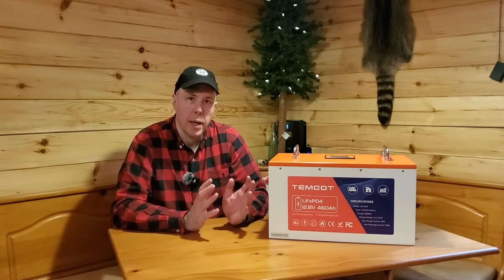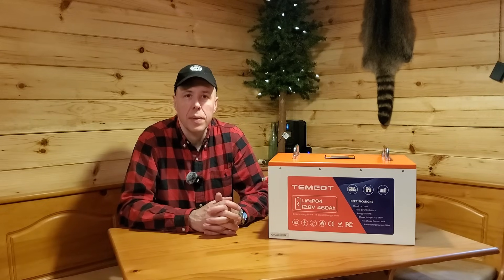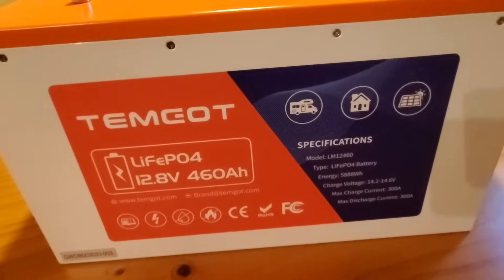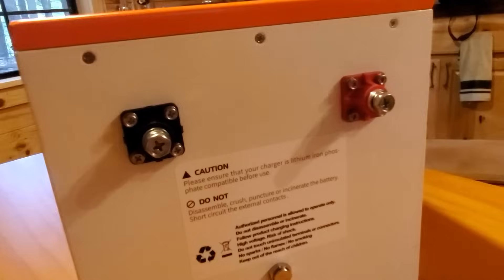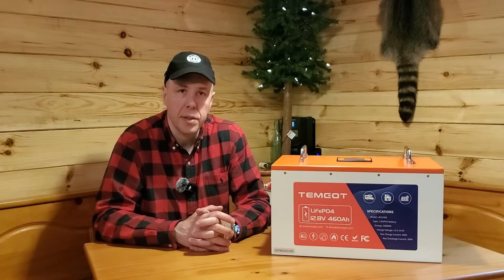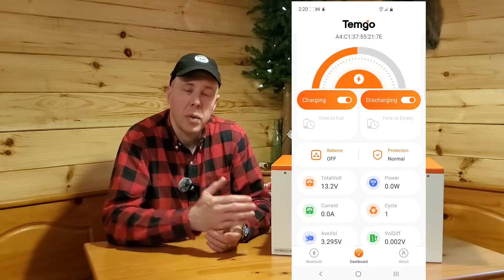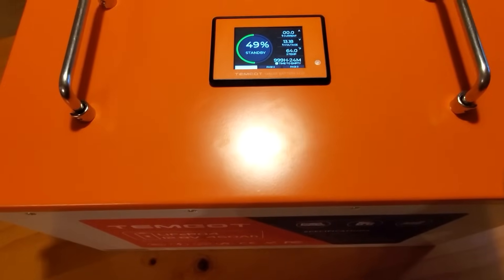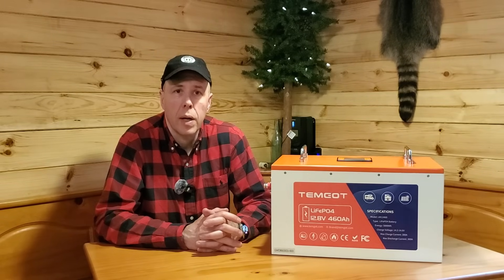Huge Capacity LiFePO4 Smart Battery! Temgot 460Ah Battery with BMS and Touchscreen Off-Grid Solar!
Temgot has launched one of the newest and biggest capacity LiFePO4 batteries in the market and it's a beautiful beast!

It's beautiful in terms of its HUGE capacity and size! The equivalent of 4 100Ah batteries in one battery!

Temgot features a LiFePO4 12V 460Ah 5888Wh Battery with Touchable LCD Screen, Built-in 250A BMS & Bluetooth, 5000+ Cycles, which is perfect for RVs, Yacht, Marine, Boat, Home Energy, Server Rack, Cabins, Off-Grid Solar, and more.

I've just switched to this battery to power my cabin in all 4 seasons.

【Expandable Power and Energy】Temgot 12V 460Ah Lithium battery supports to be connected in series & parallel, and max. in 4S4P for a 51.2V 1840Ah battery system to get 94.20kWh usable energy. Perfect for home energy storage. Besides, the 12V 460Ah battery comes equipped with a built-in 250A Battery Management System (BMS) that with equalization function to control the consistency of the battery cells, which ensuring the safety and longevity of your battery.

【High Capacity and Small Size】Battery’s dimension is L18in*W10.6in*H10.1in with a capacity of 460Ah, equivalent to the energy of 5 x 100Ah batteries, space is smaller than 5x100ah batteries. Helps you save money and space, easier maintain and Install.

【Touch Screen & APP Monitoring】Discover convenience with our 12V 460Ah Lithium battery. Its user-friendly design includes a touchable smart display for easy monitoring and control from anywhere. The built-in Bluetooth feature lets you access battery information on your phone.

【Quality Assurance and 5 years Service Life】High-quality materials and undergoes rigorous testing to ensure its performance, and it has an extremely low self-discharge rate. With Heavy duty metal grip and metal casing. We stand behind our product and offer a competitive 5 years service life for your peace of mind.

【Wide Range of Applications】 The 12V 460Ah LiFePO4 battery is versatile and can be used in various applications, such as solar energy storage systems, RVs, off-grid power systems, and uninterruptible power supplies. Its high capacity and reliable performance make it an excellent choice for both residential and commercial purposes.